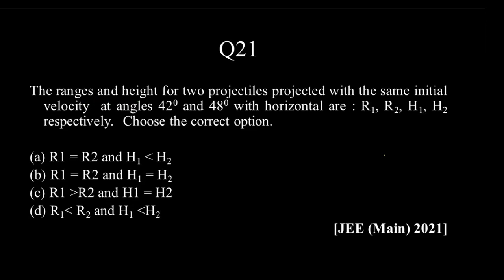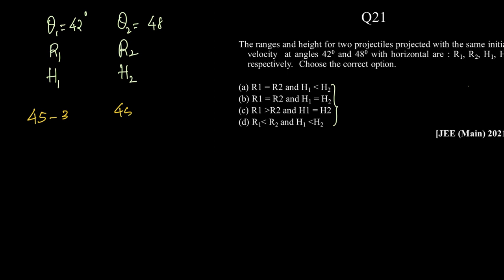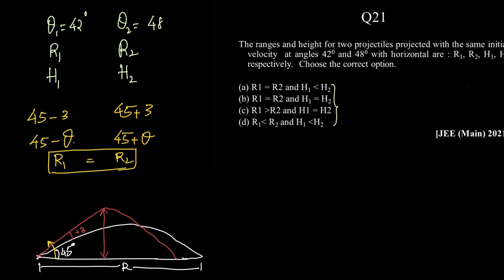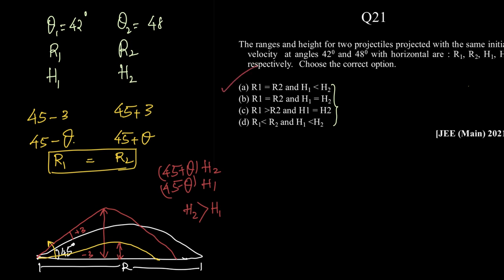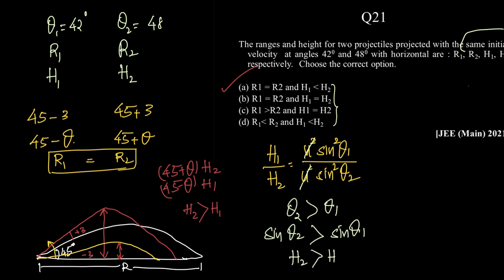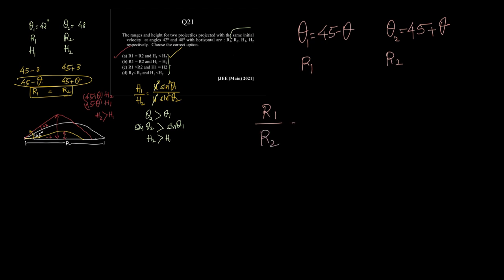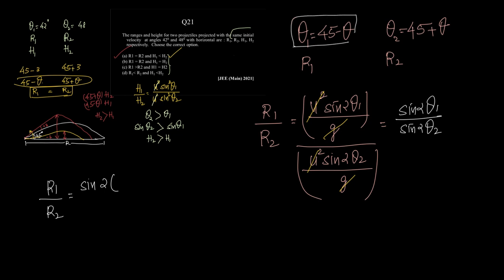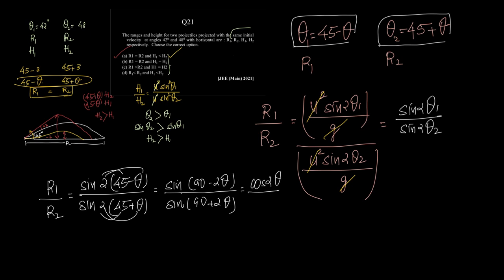The ranges and height for two projectiles projected with the same initial velocity at angles 420 a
The ranges and height for two projectiles projected with the same initial velocity  at angles 420 and 480 with horizontal are : R1, R2, H1, H2 respectively.  Choose the correct option.

(a) R1 = R2 and H1 H2
(b) R1 = R2 and H1 = H2
(d) R1 R2 and H1 H2
 JEE (Main) 2021